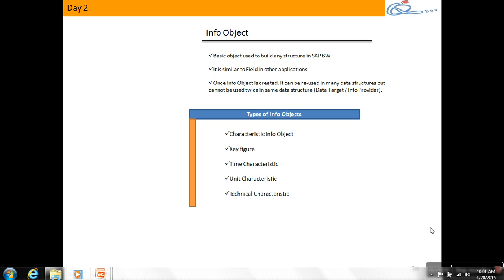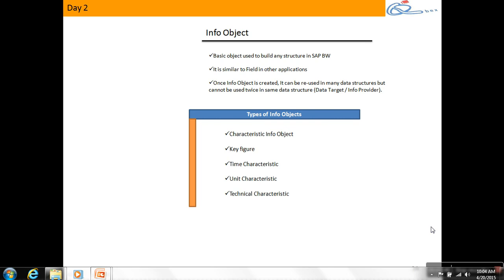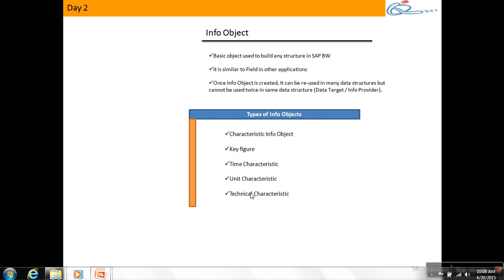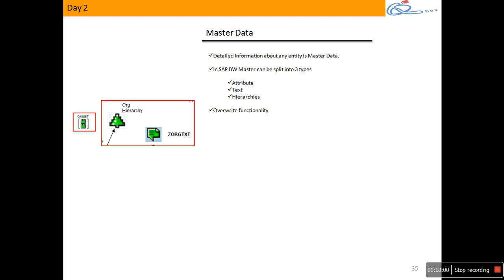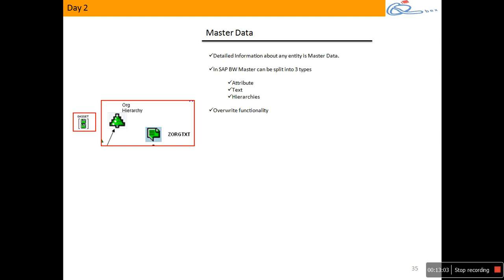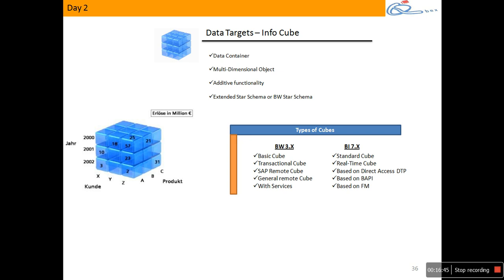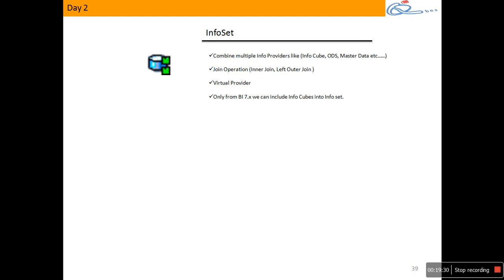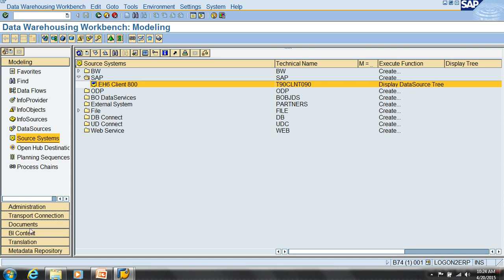SAP BW Basic Modeling || 3. SAP BW Functional Objects Introduction